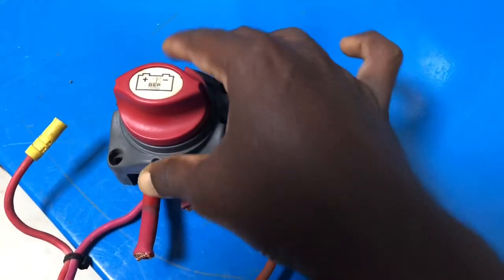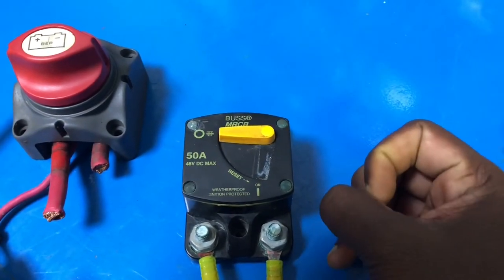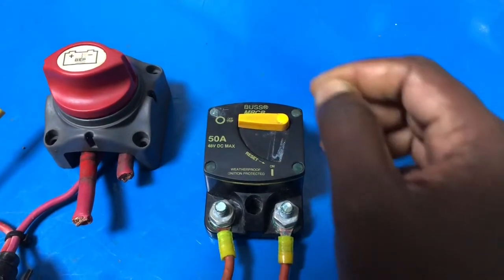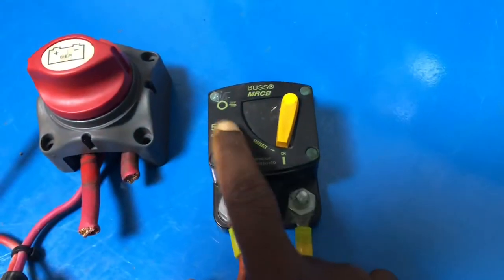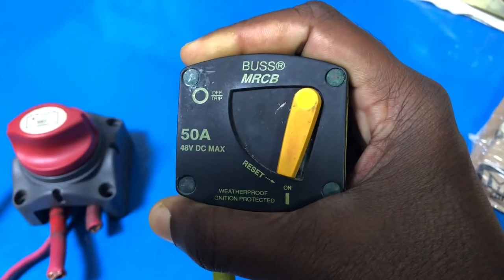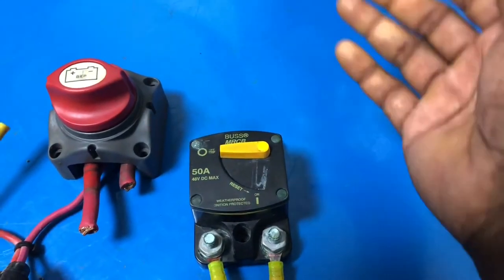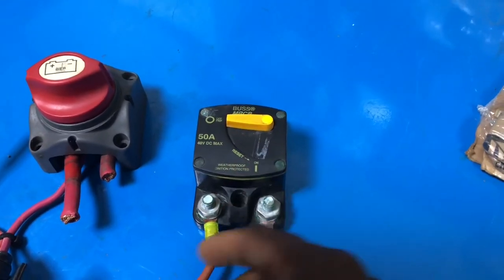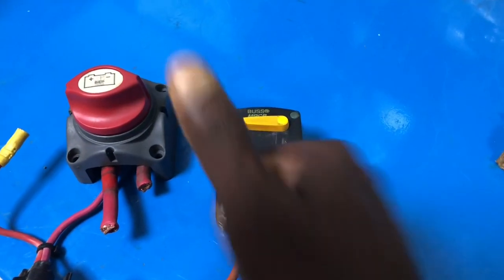Thermal circuits breaker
This video will show you what is thermal circuit breaker and why it’s important for your boat machinery